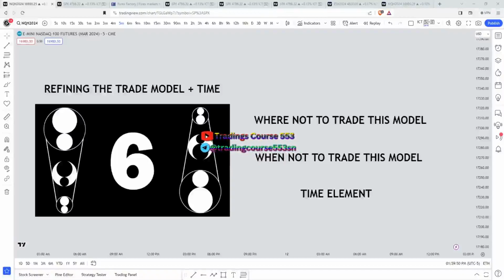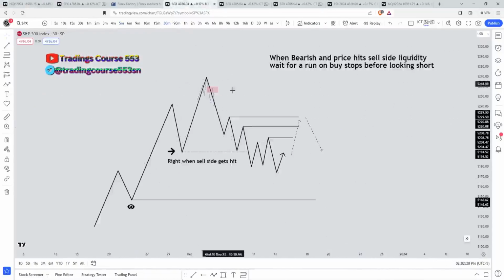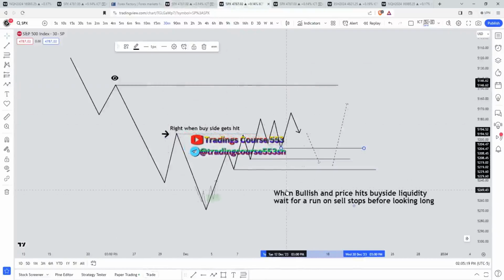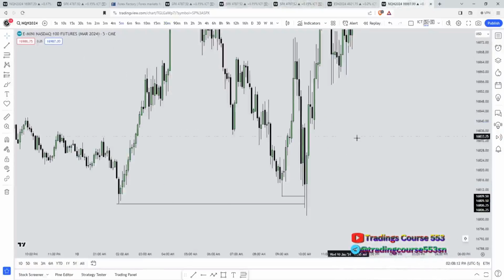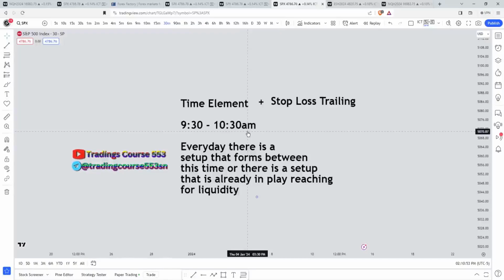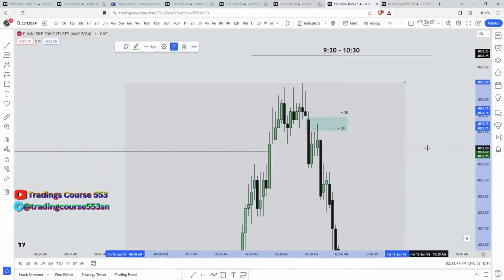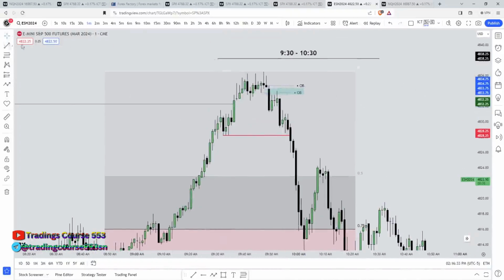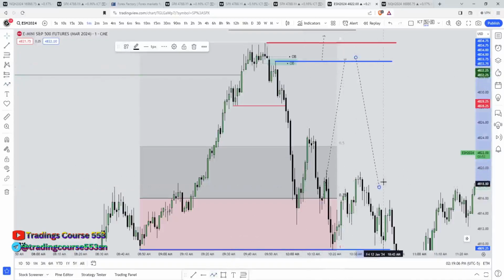DanDowd Forex Trading Paid Course | DanDowd Forex Price Action Trading Course | Day 06